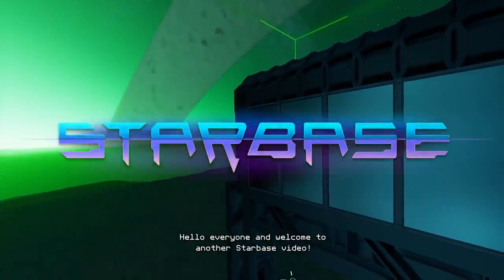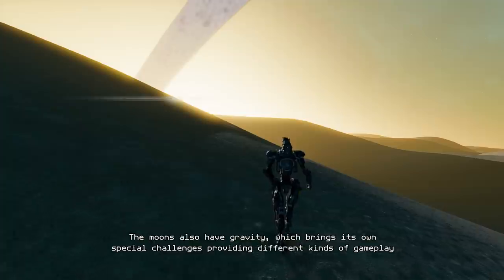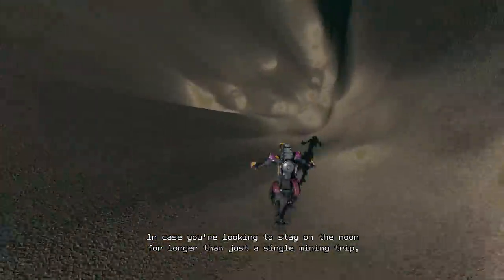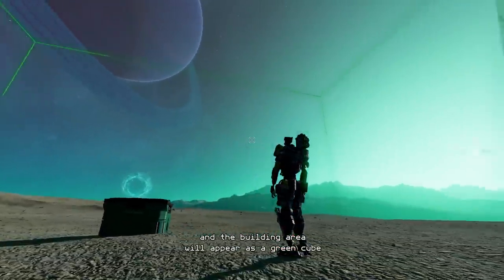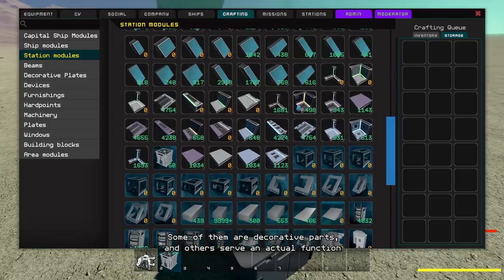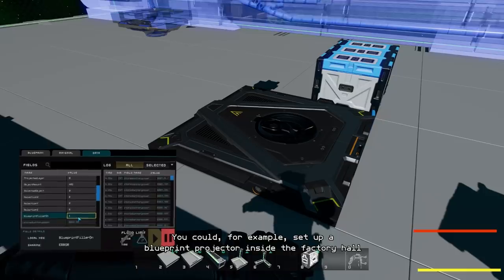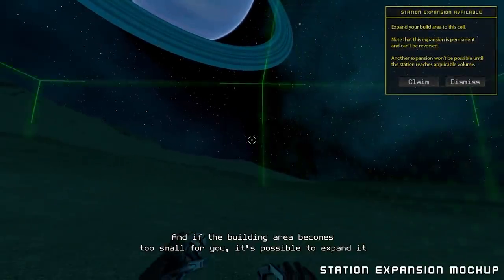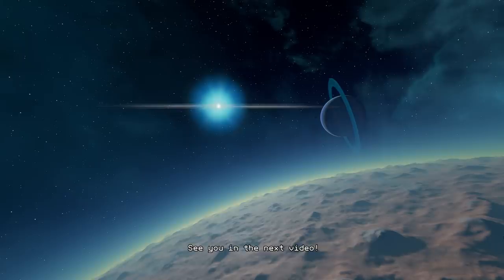Starbase - Moon Bases & Moon Mining Feature Video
In this video we’re taking a look at how the upcoming moon bases and moon mining will work in Starbase.

Timestamps:
0:00-1:01 - Intro
1:02-1:30 - Moon Mining
1:31-5:22 - Moon Bases

"Starbase" is a trademark or registered trademark of Frozenbyte Oy in the U.S. and other countries. Starbase is in active development and this feature video may not accurately present the game in its current state. The features presented here either exist or will be added to the game in the near future. We reserve the right to change our plans and modify the features in the future.